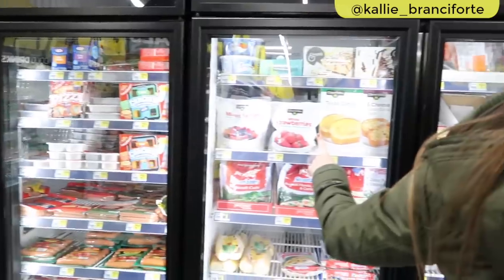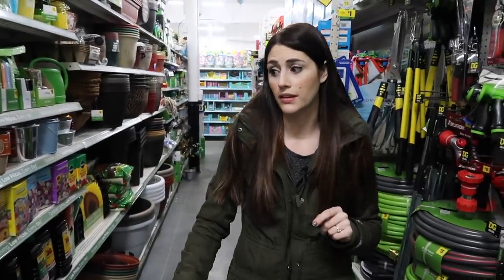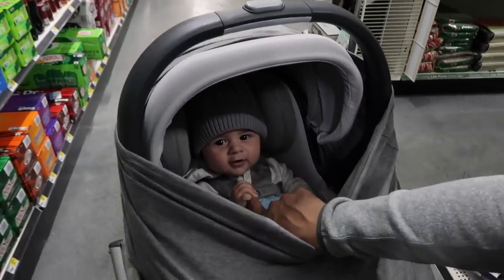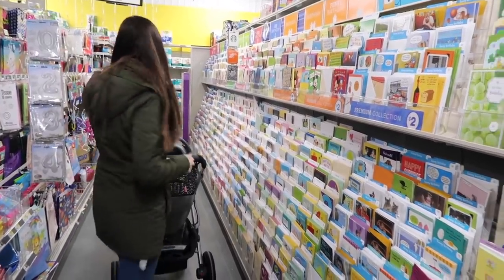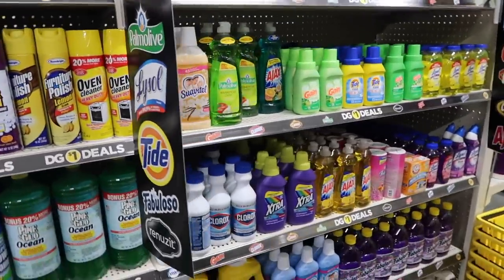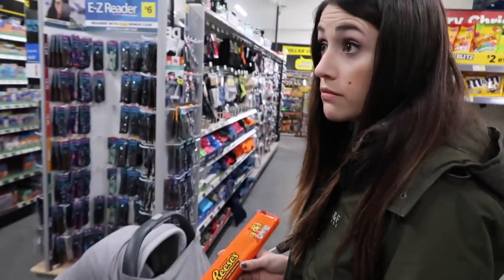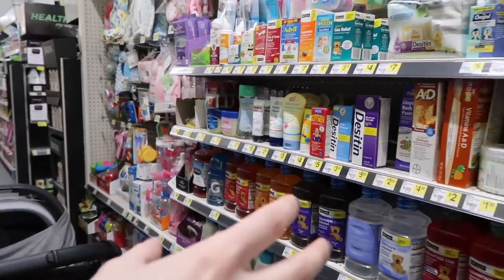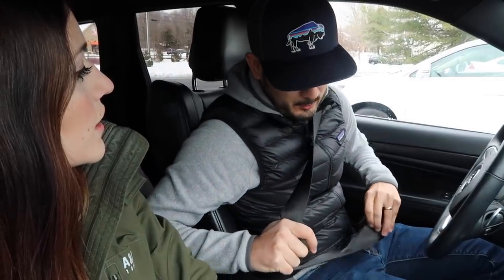First Impression of The Dollar General | SHOP WITH ME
I went to the Dollar General for the FIRST TIME. I'm sharing a Dollar General shop with me and sharing my first impression. I had no idea what to expect because I had never been in one or visited a Dollar General before so these are my first thoughts seeing a Dollar General!

Have you been to a Dollar General before? Do you like it?!